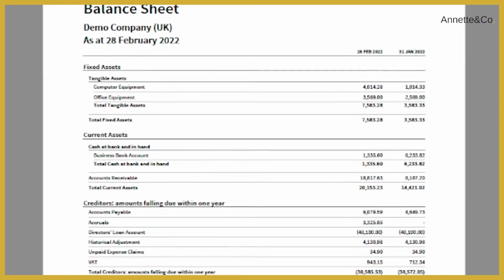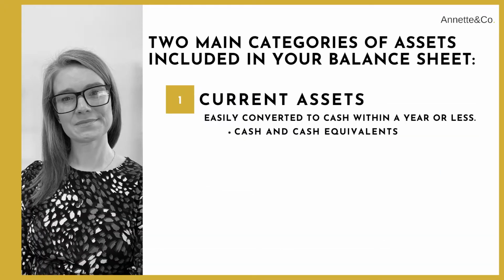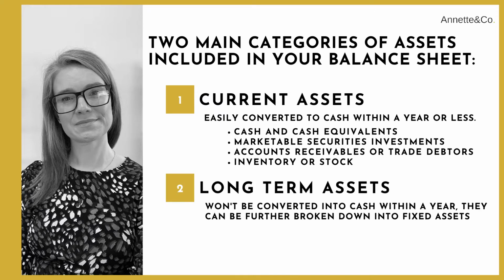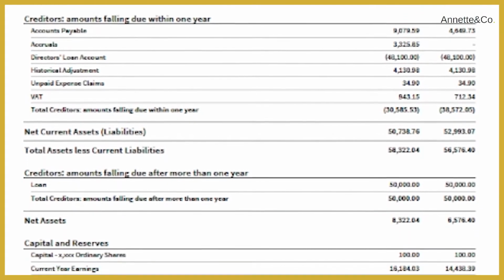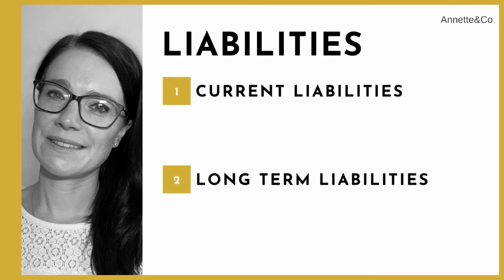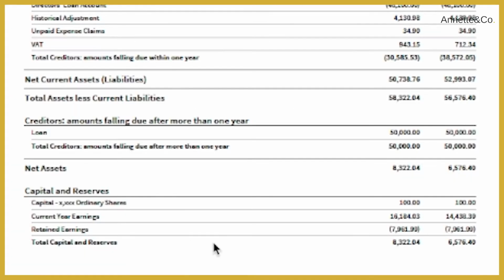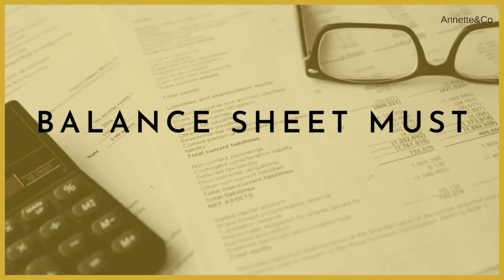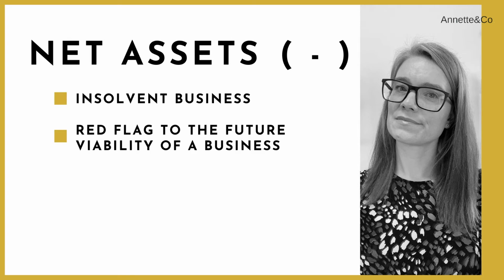Balance Sheet Explained For Business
The Balance Sheet is one of the three major Financial Statements.

In this video, you'll find out what the Balance Sheet is and how you can use it to measure a business's financial health.

⏰  Time Stamps:
00:00  Introduction
00:36  What is a Balance Sheet?
The Sections of the Balance Sheet
01:06  The Assets
02:54  The Liabilities
03:56  The Capital and Reserves
05:00  How do we analyse the numbers in the balance sheet?

If you’re struggling to understand the accounting for your business I’d love to help!